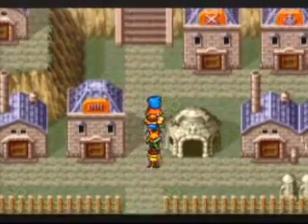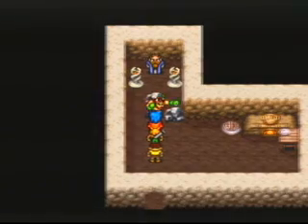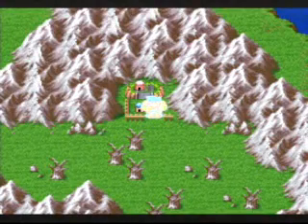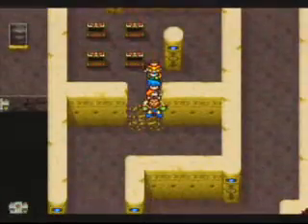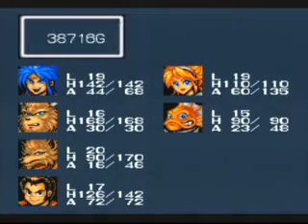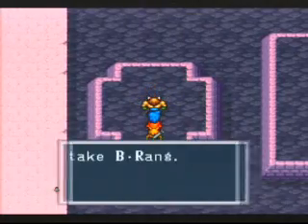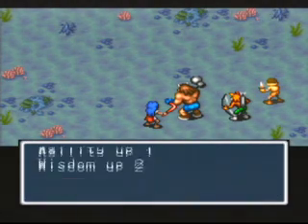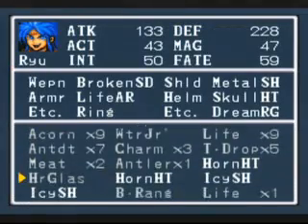Breath of Fire 1 - Part 20 - Video Walkthrough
Item collecting 2 wall smashing
Prima shopping

let's play breath of fire 1 video walkthrough